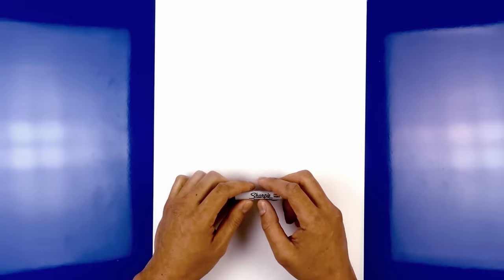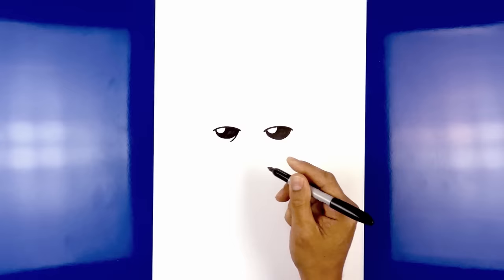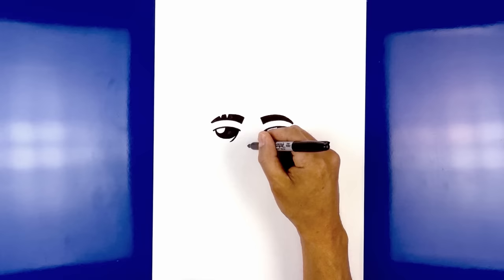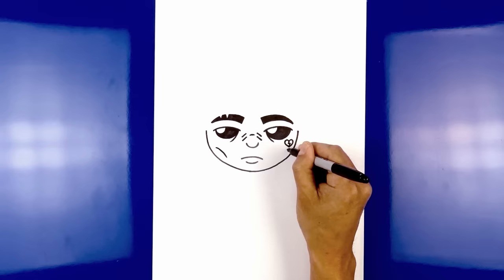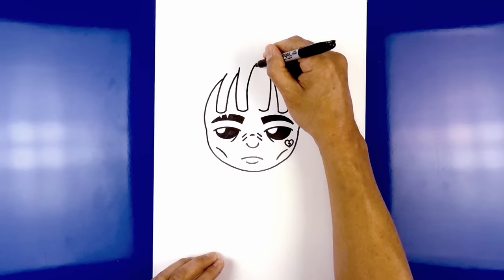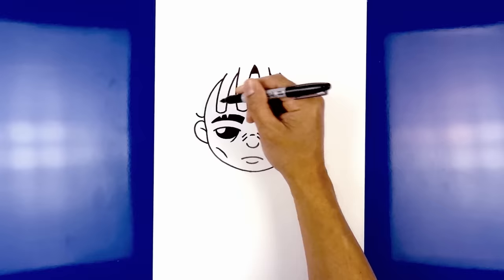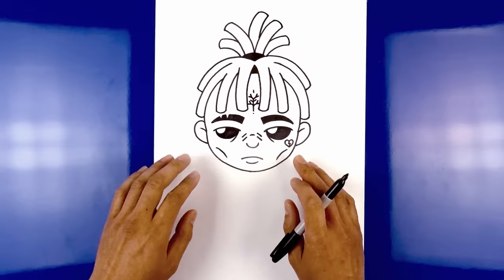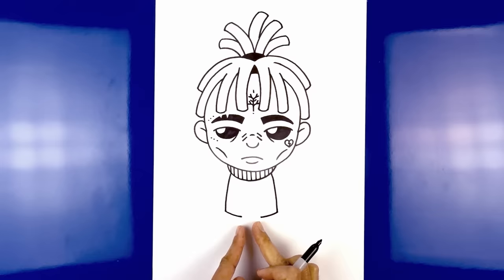How to Draw XXXTENTACION | Cartooning Club Tutorial